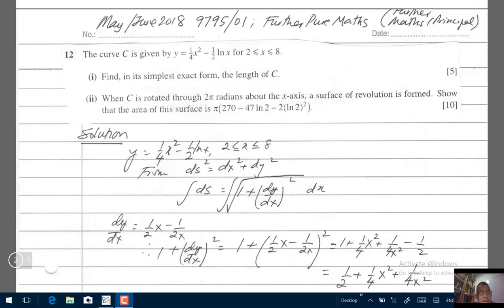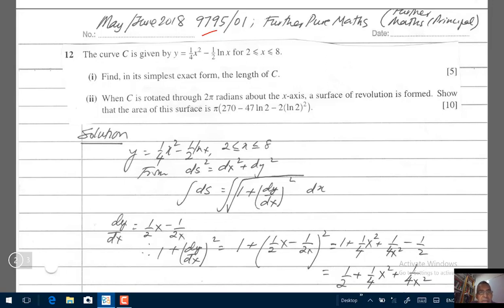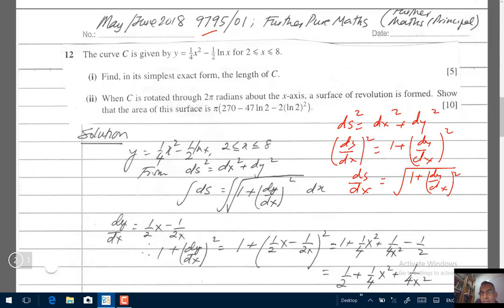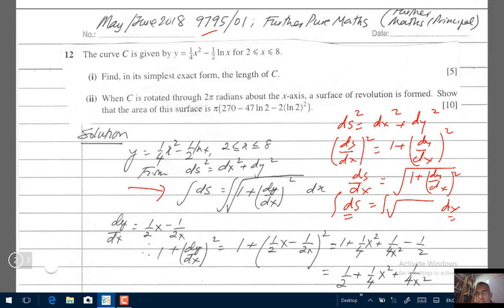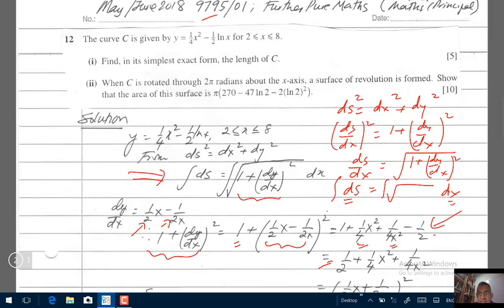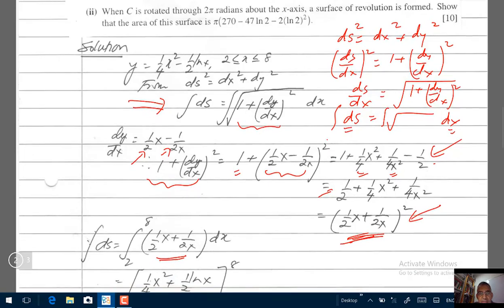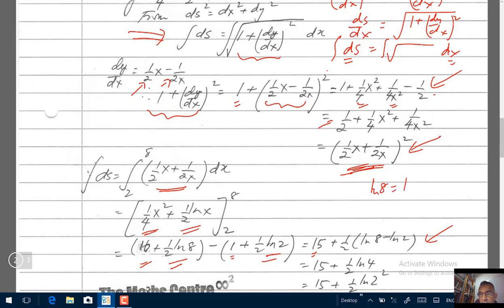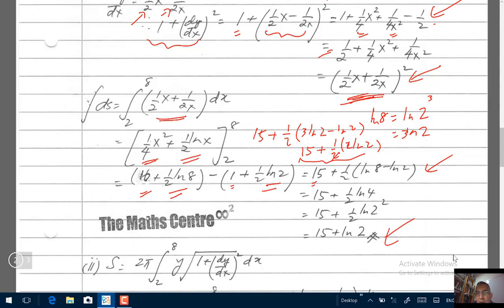CIE Pre-U Further Maths (9795/01) May 2018 Q.12 Part 1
This is the fully worked solutions video for Cambridge Pre-U Further Mathematics (Principal) Paper 1 9795/01 Further Pure Maths May 2018 past papers question no. 12 part (i).